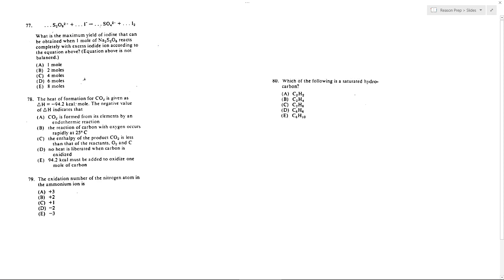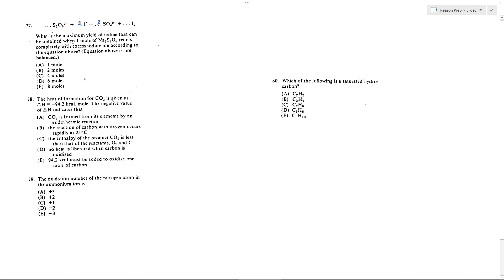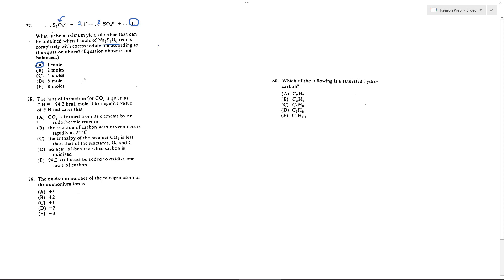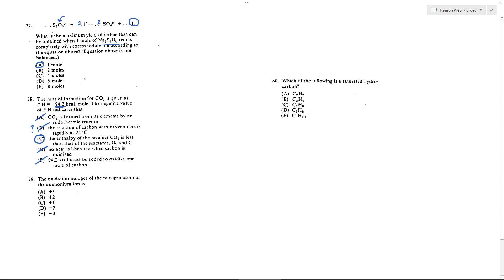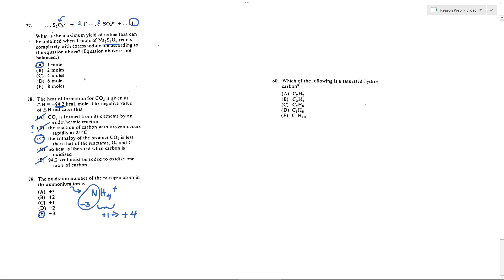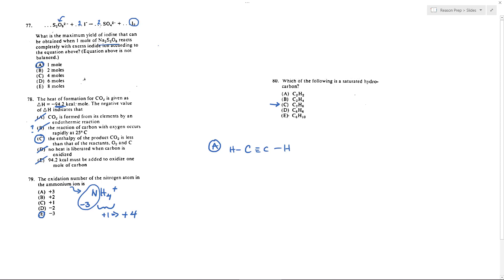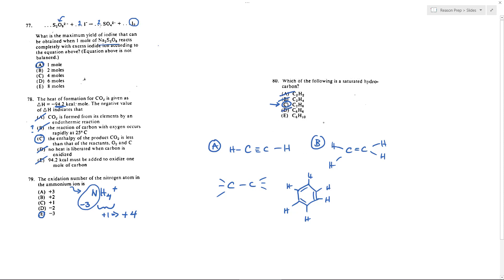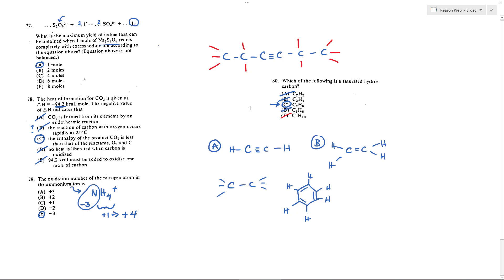#77-80 , 1982 SAT Chemistry Test